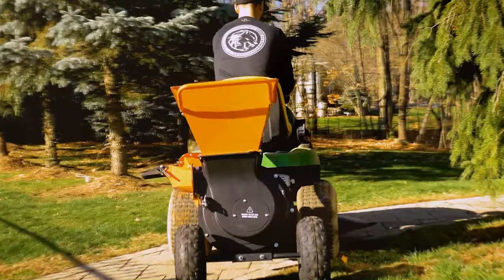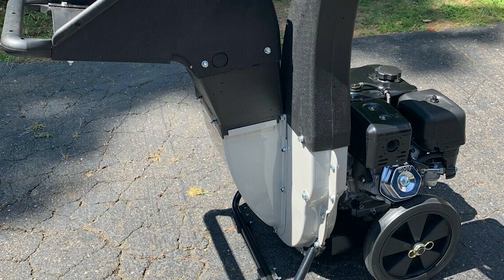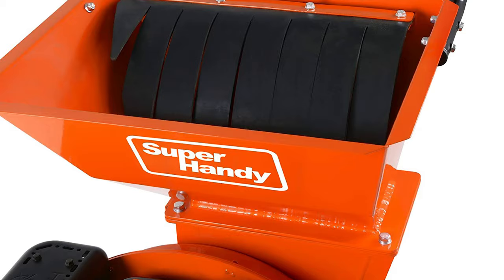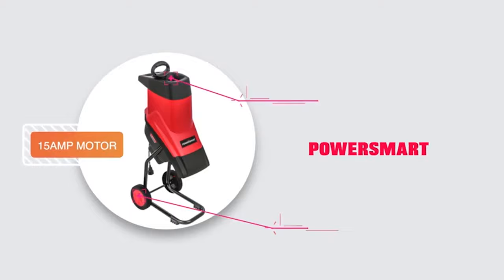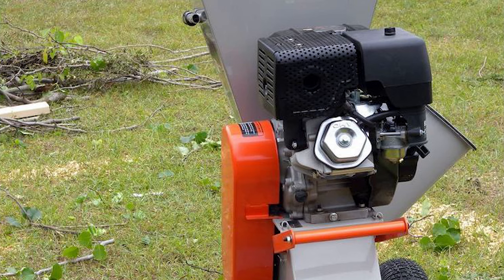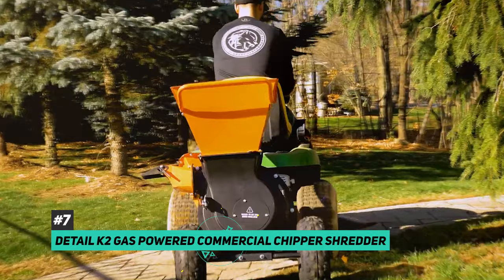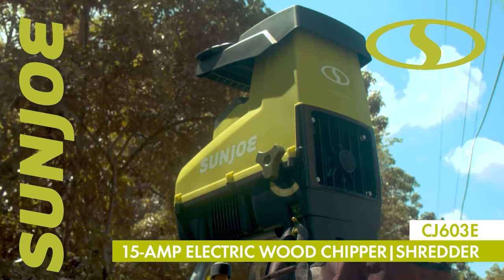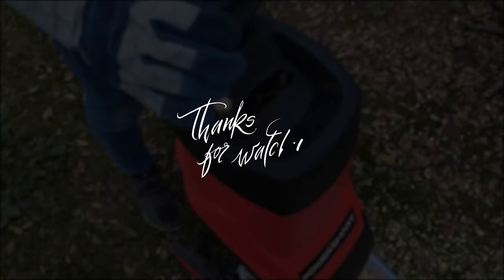Top 8 Chipper Shredders in 2024 👌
Links to Chipper Shredders listed below. At Consumer Buddy, we've researched the Chipper Shredder option on the Market saving you time and money.
★ OVERALL CHIPPER SHREDDER ★    0:00 - Intro
🔶 Brush Master Gas Powered Self-Feed 🔶    1:00 Time Stamp

★ OVERALL CHIPPER SHREDDER FOR YARD WORK ★
🔶 SuperHandy Wood 🔶    1:55 Time Stamp

🔶 Landworks Mini Wood Chipper Shredder 🔶    3:00 Time Stamp

★ ELECTRIC CHIPPER SHREDDER ★
🔶 PowerSmart PS10 Electric Garden Chipper/Shredder 🔶    3:42 Time Stamp

★ OVERALL GAS-POWERED CHIPPER SHREDDER ★
🔶 Brush Master Chipper Shredder with Trailer Hitch 🔶    4:35 Time Stamp

★ COMPACT WOOD CHIPPER ★
🔶 WEN 41121 Rolling Electric Wood Chipper and Shredder 🔶    5:27 Time Stamp

★ HEAVY-DUTY CHIPPER SHREDDER ★
🔶 Detail K2 Gas Powered Commercial Chipper Shredder 🔶    6:28 Time Stamp

★ FOR COMPOSTING ★
🔶 Sun Joe CJ603E Electric Silent Chipper/Shredder 🔶    7:40 Time Stamp

At Consumer Buddy, we've researched the Chipper Shredders on the Market saving you time and money so you can make an informed buying decision.

chippers shredders are a landscaping power tool. They grind up branches, leaves and other dry organic debris and the shredded trips that come from doing that can actually be used as mulch for your flowerbeds to keep weeds at bay. Or if you're into composting, you can add it to that pile and it adds richness to your compost and makes it darker and it actually improves the soil quality. So today I'll be looking at the best chipper shredders for yard work and we'll break all of them down including their features and their benefits you can see which one might be the best choice for you based on your particular situation. And as always, I'll include links to each of these down below so you can check updated pricing and availability for any piece that you might be interested in. Also, if there are any special deals or discounts on any of them, I'll include that in the description as well. Now the amount of debris that your yard produces is directly going to correlate to the kind of shredder that you need to use and the best one will depend upon what your yard produces. And also whether or not your yard is so vast that you might not be able to get to electricity if it's unavailable. So the best overall chipper for yard work is a brush master gas-powered selfie chipper shredder and you can grind and shred a whole lot of leaves, twigs branches,all of which could be up to three inches in diameter. This foliage ninja features a powerful 11 horsepower gas engine and comes with two self-feeding chutes. One is a side sheet for branches and then there's a gravity chute at the top for leaves and small bits of debris. It also includes a deflector that empties the shredded mulch into a trash can which makes it so much easier for you to collect it up instead of having to just spill everywhere. The brush master features a 12 to one reduction ratio and chops all the branches leaves and things into quarter-inch bits and wherever you drop into it. The hardened chromium steel blades make quick work of all of that stuff and shreds it to bits and the unit itself has a really solid steel exterior... Run out of the 5k characters limit,sorry guys.

Hope you enjoyed my Top 8 Chipper Shredders in 2024 Review video.